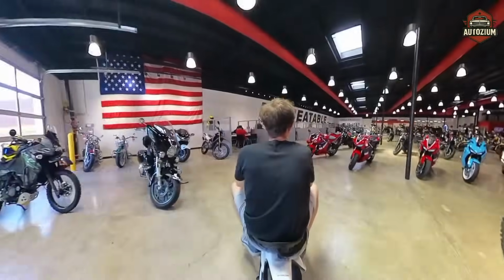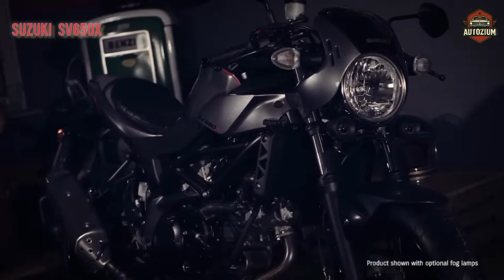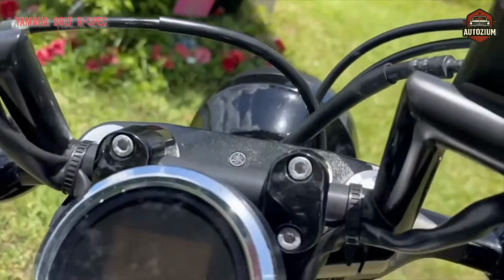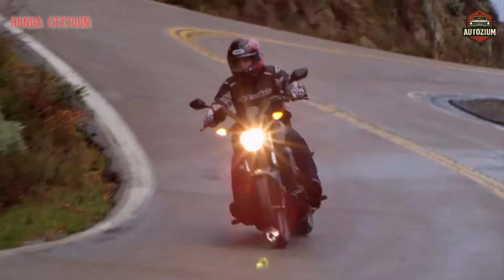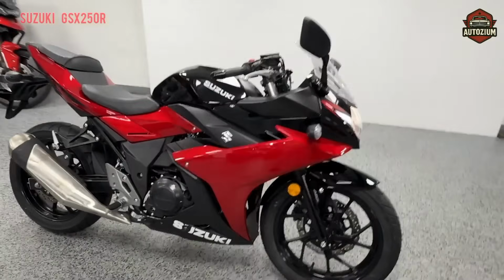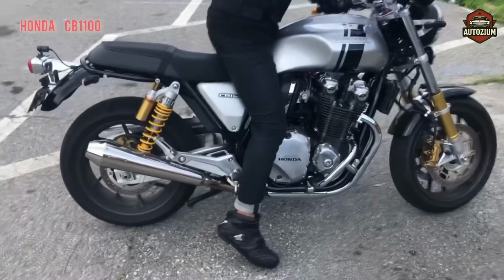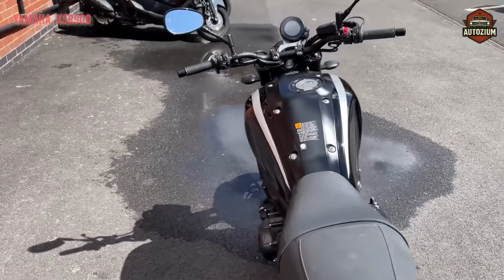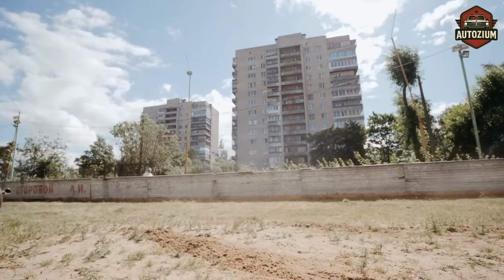Dealers CAN’T Sell These 7 Japanese Motorcycles – You Can Get Them for Pennies!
7 Japanese motorcycles that no one’s buying… but you should. These bikes are sitting on showroom floors collecting dust while the deals are getting hotter than ever. From underrated retro rockets to forgotten city slickers, this list is packed with machines that offer crazy value for money—if you know where to look.

Whether you’re hunting for your first ride or looking to flip a steal, these overlooked Japanese motorcycles from Honda, Yamaha, Suzuki, and Kawasaki are going for dirt cheap. Some are down 80%, some you can snag for under $2,000—and they’re actually good.

I do not claim ownership of any third-party material.